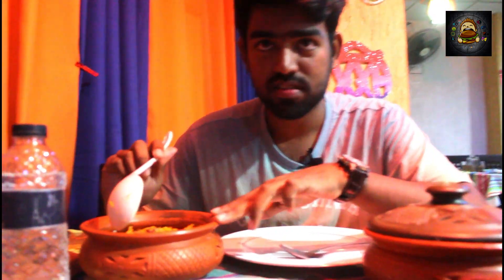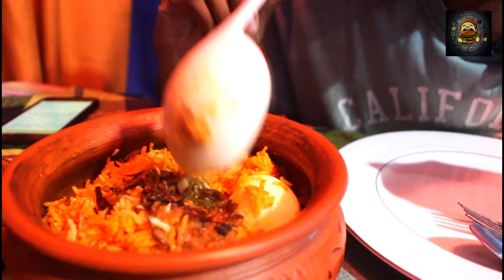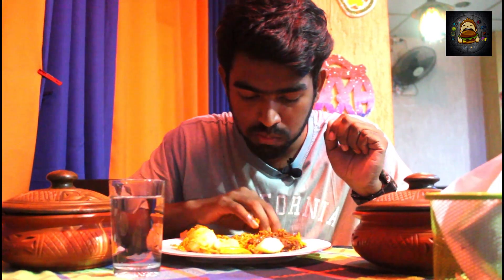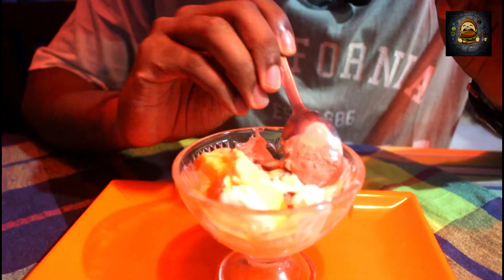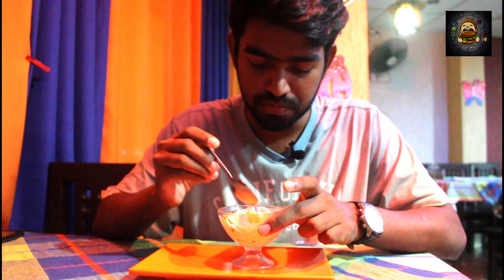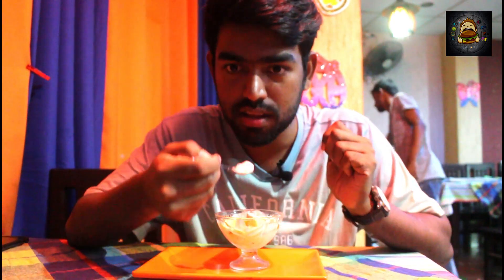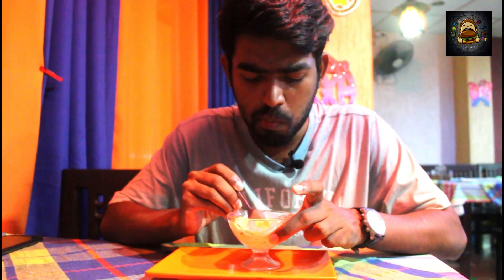প্রমিস রেস্টুরেন্ট এ হায়দ্রাবাদী চিকেন ও মাটন বিরিয়ানি / Promise Fast Food & Pastry Shop Rangpur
হায়দ্রাবাদী চিকেন  ও  মাটন বিরিয়ানি  was amazing.